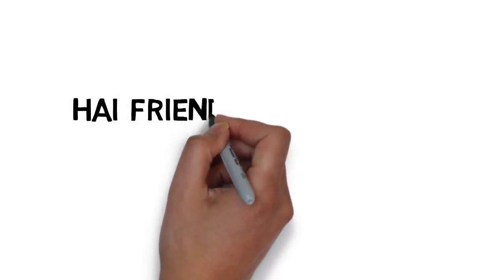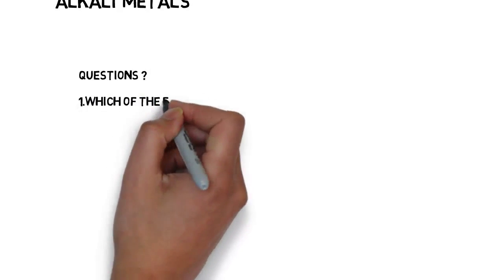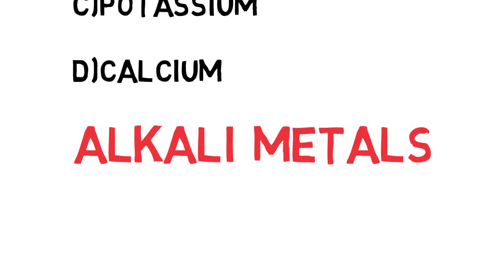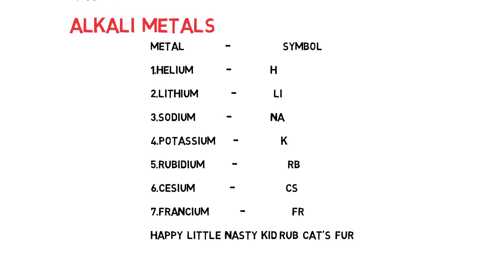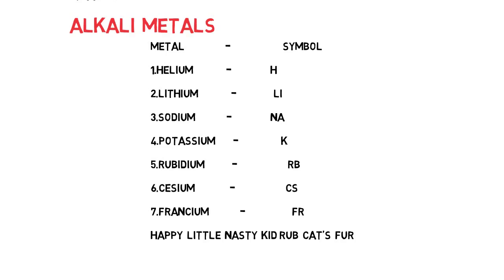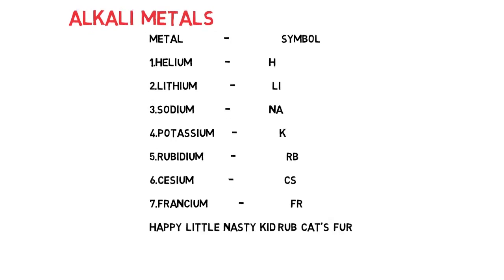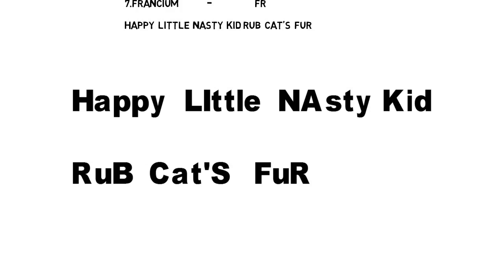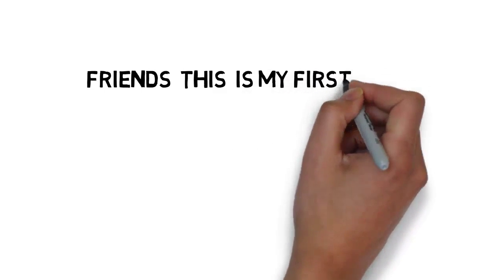Tric to Remember Complete Perioic Table || Part-1